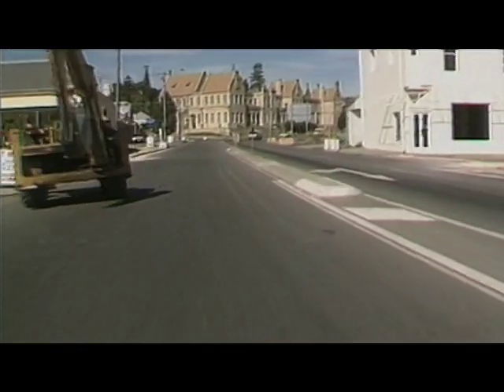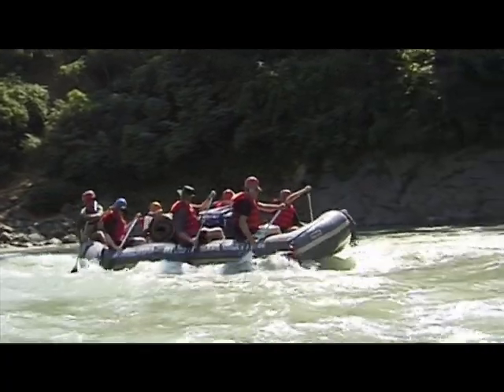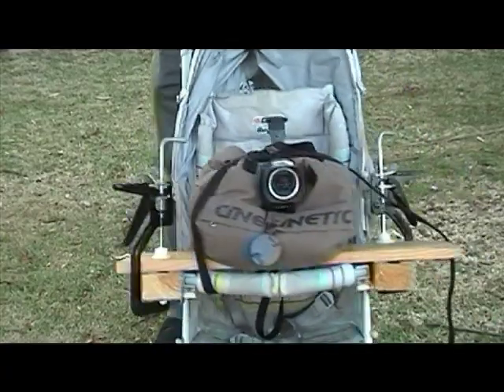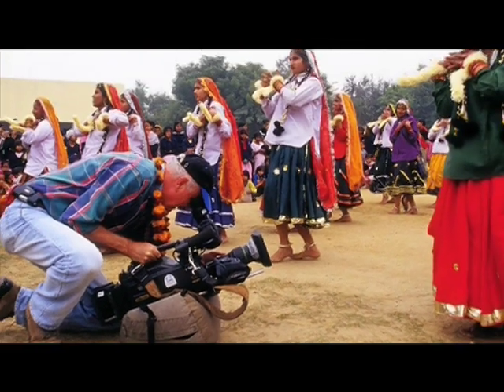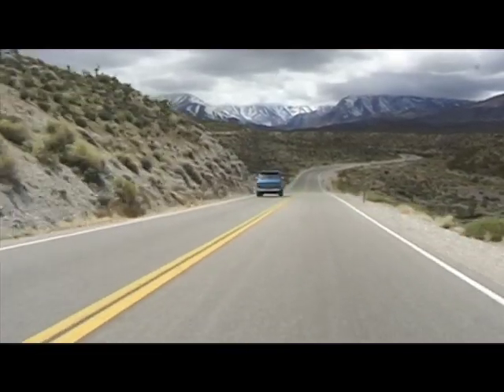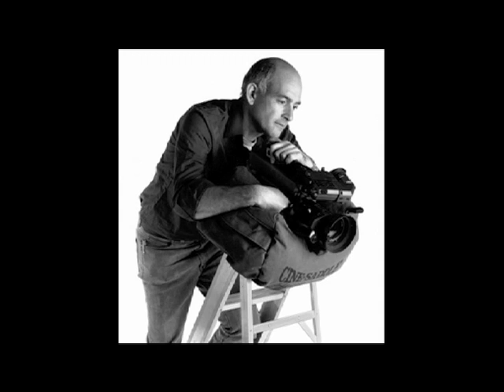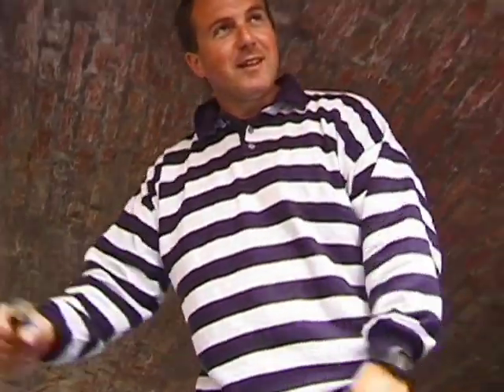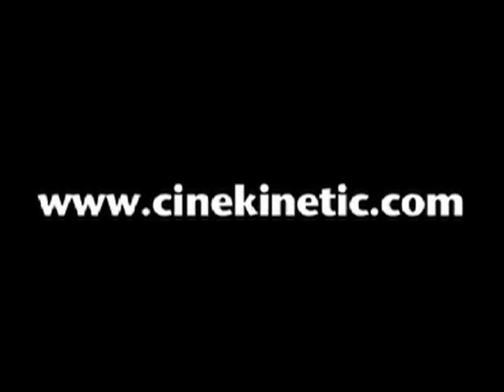Story of the Cinesaddle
The Cinesaddle is a light-weight camera mount which moulds itself to the shape of a camera. Simply put your camera into the slot in the middle of the Cinesaddle, frame up and press record. For moving shots accessories are included which let you attach Cinesaddle and camera to a car, boat, or anything which you can get a rope around. The device has also been called "a cameraman's best friend" and been described as being "virtually indestructible".